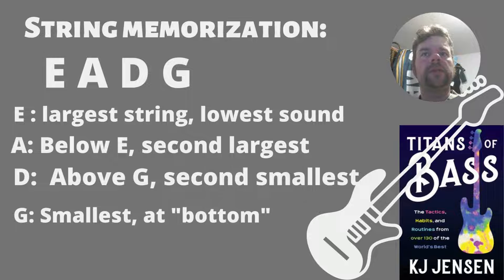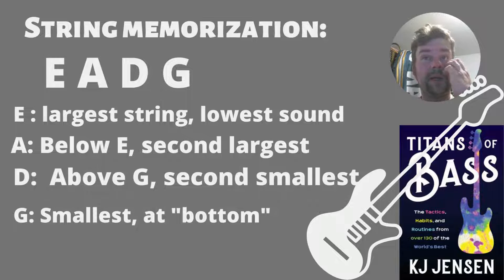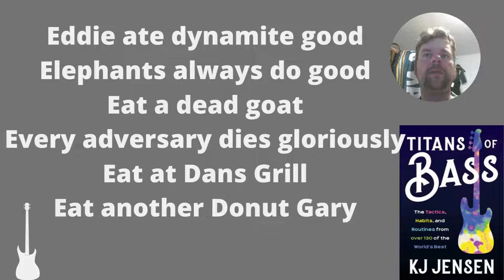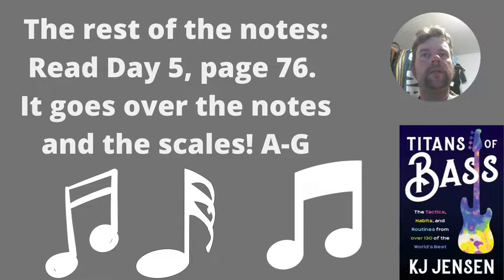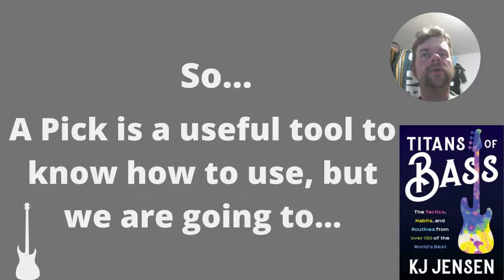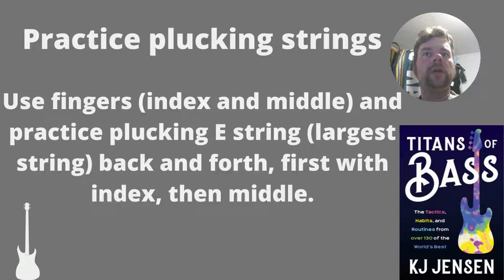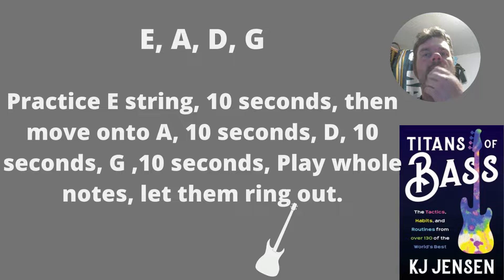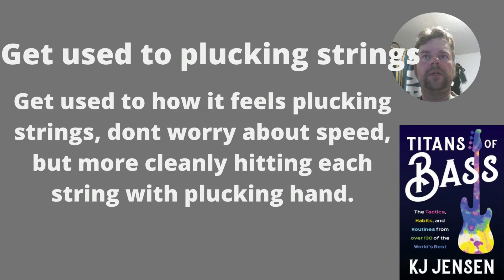Day Five: String Theory! Memorize EADG Strings. Start Plucking! Day 15 of 14 Titan Challenge.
Day Five: String Theory!  Memorize EADG Strings. Start Plucking! Day 5 of 14 Titan Challenge.
Today's challenge involves learning the 4 main open bass strings- E A D and G. Watch to discover an easy way to memorize these 4 notes on the strings.   Practice plucking the 4 open strings with your index and middle finger. Get used to how hitting the strings feels.

Thanks for investing in a copy of "The Titans of Bass: The Tactics, Habits and Routines from over 130 of the worlds Best" by KJ Jensen.

This is the special overview of the Titans Challenge from Days 1 to 15.
 Are you a future Titan of Bass?